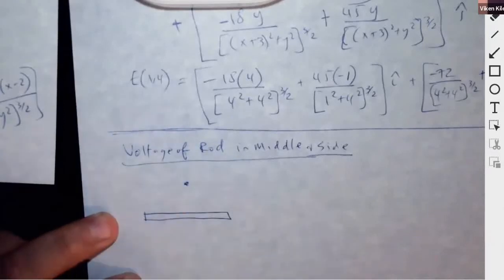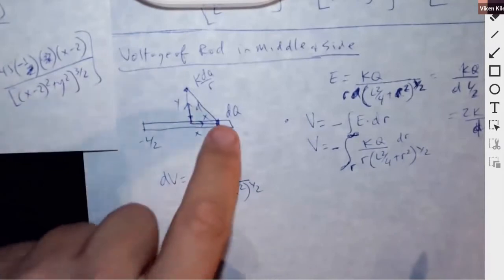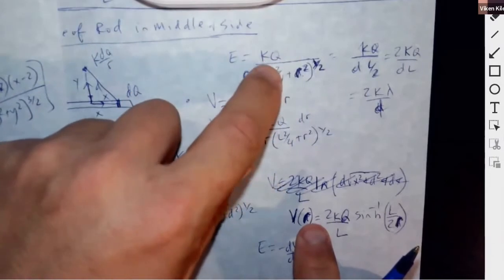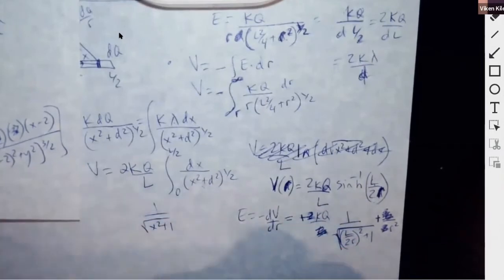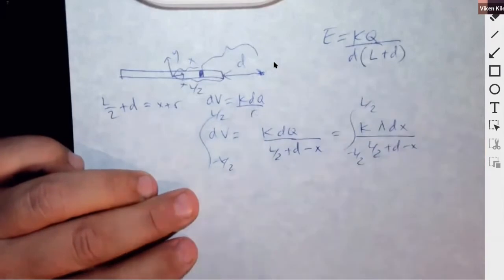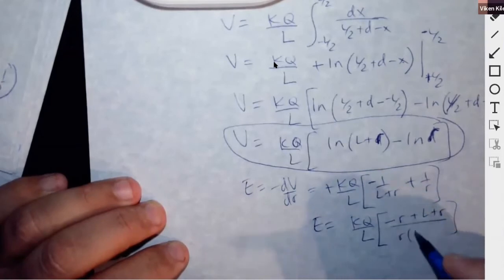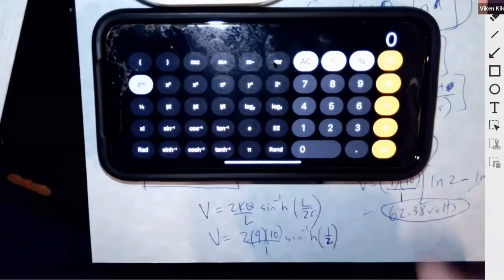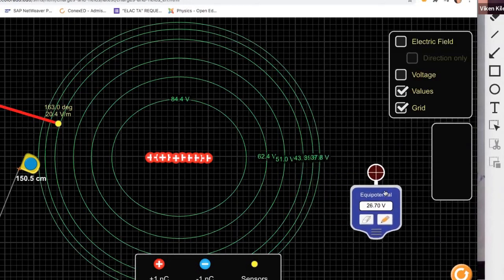Electric Potential and Electric Field Example 2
This videos shows how to derive the general equation of the Voltage of a Uniform Charged Rod in the middle and the side of the rod and using the voltage, how to derive the general equation of the Electric Field of the rod as well as to calculate a numerical value of the voltage at any point.